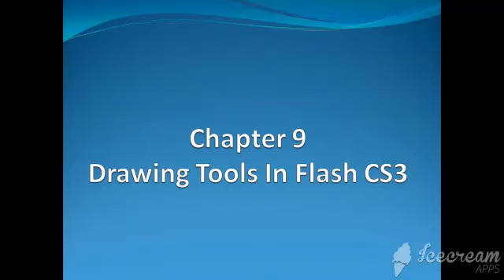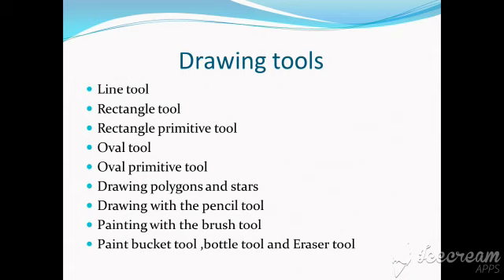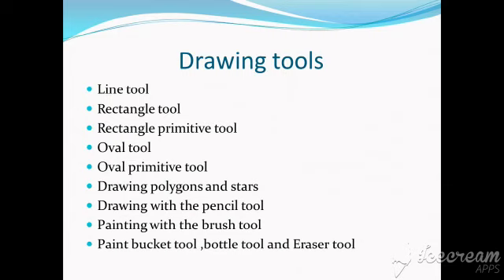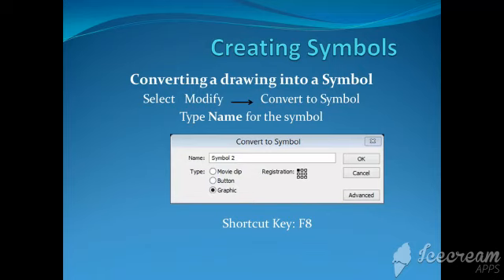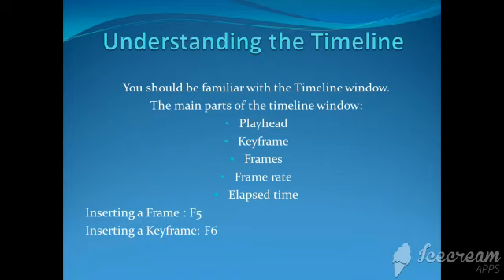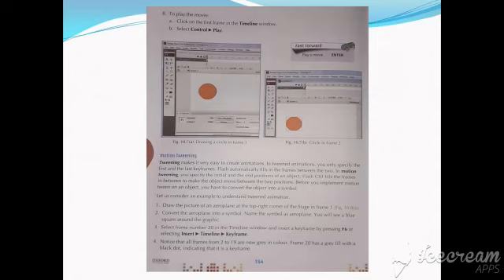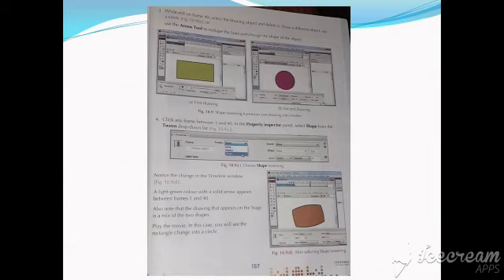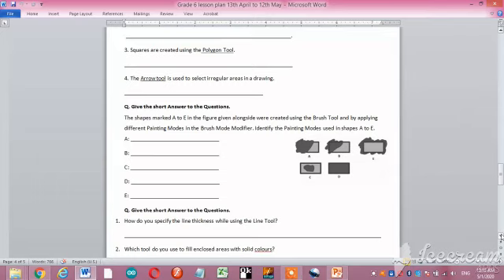Grade 6 Computer Science Lecture 2 (11th - 15th May 2020)